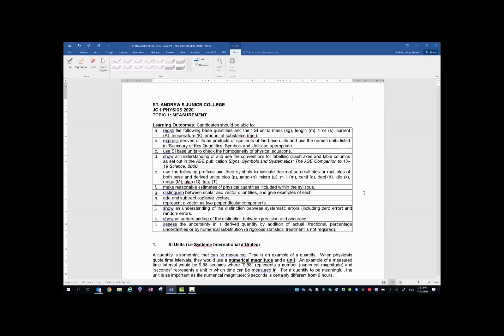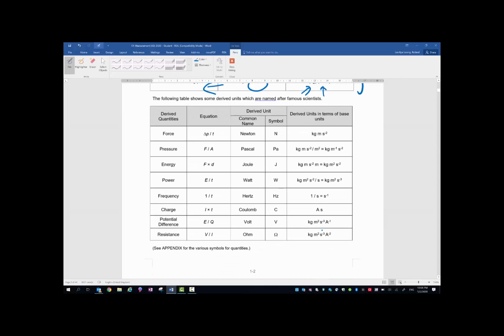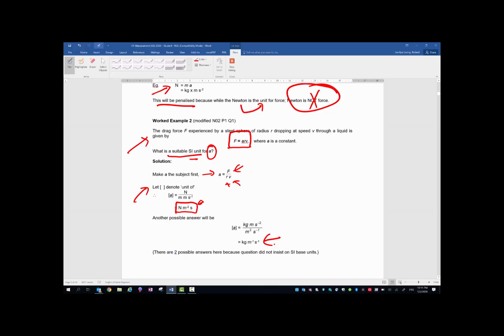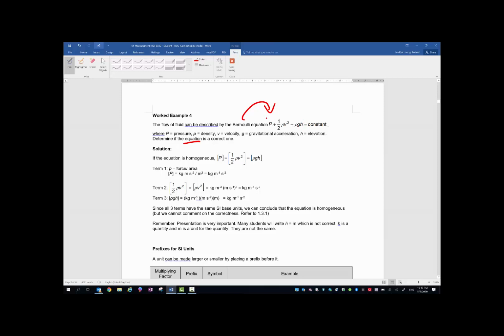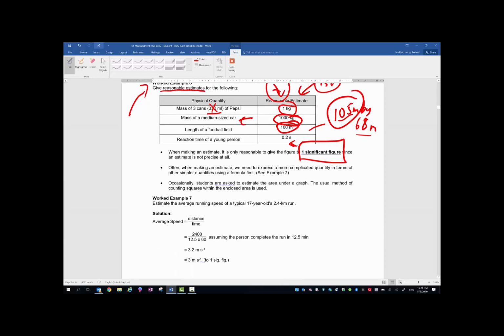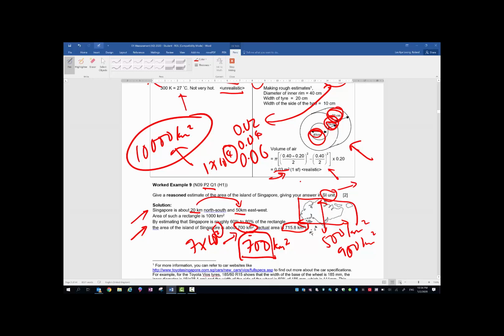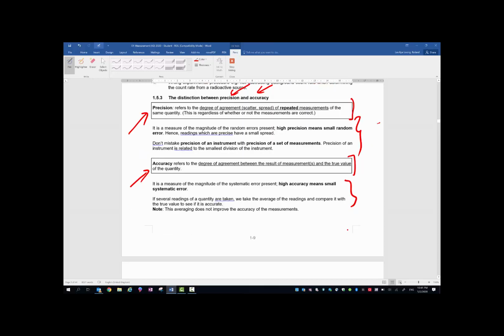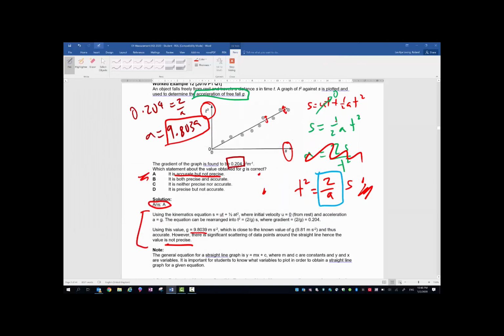01 Measurement 2020 - Lecture 1